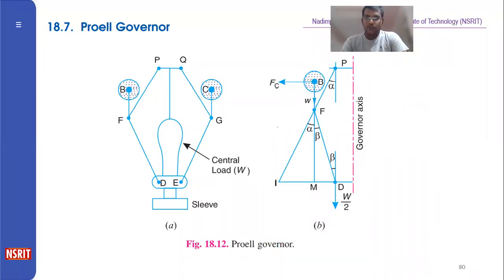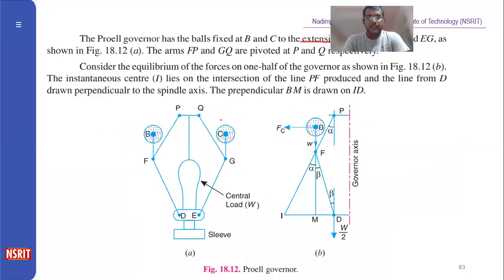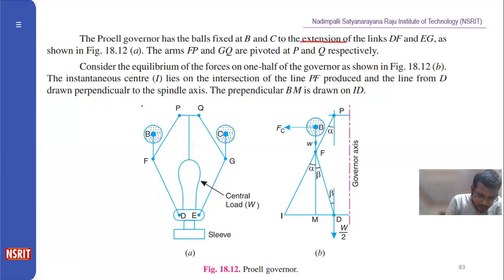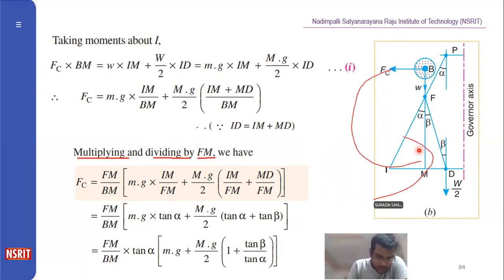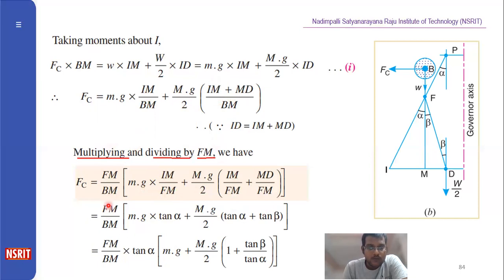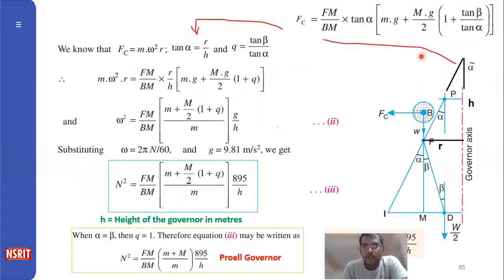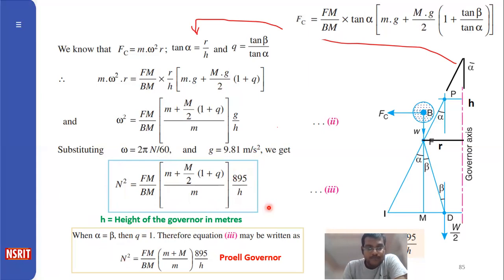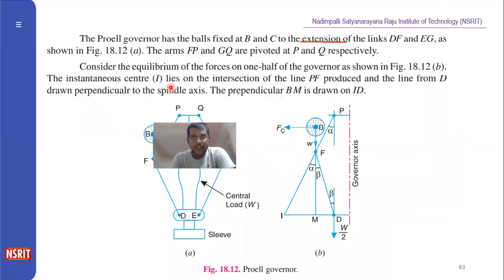PROELL GOVERNOR DERIVATION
DERIVE AN EXPRESSION FOR THE HEIGHT OF PROELL GOVERNOR